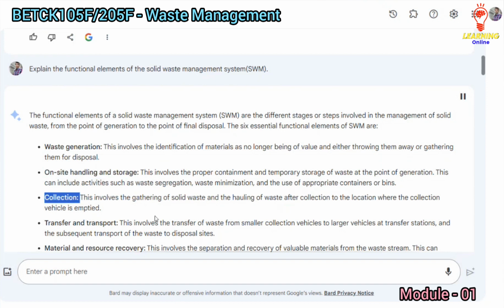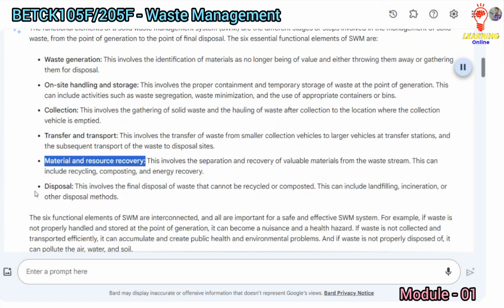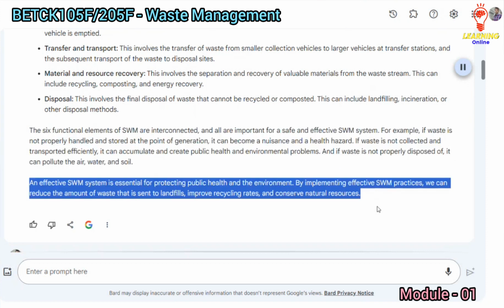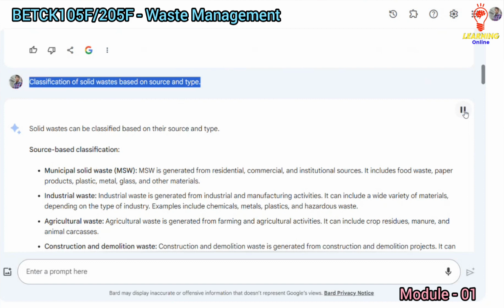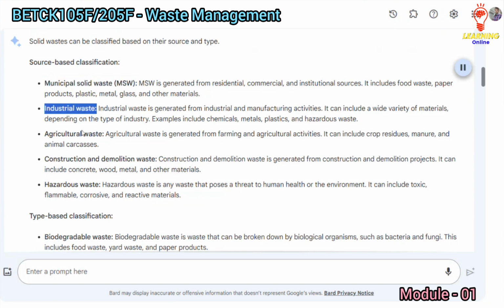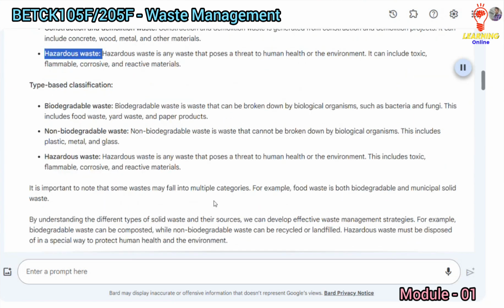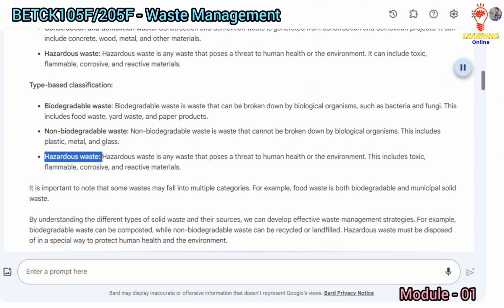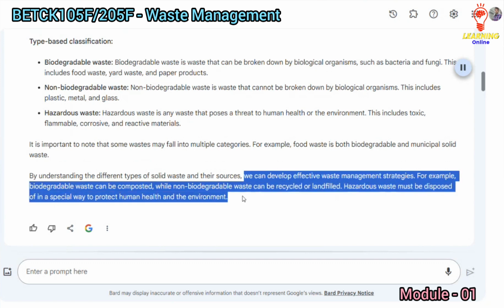02 Functional elements of the solid waste management systemSWM & Classification of Solid Wastes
Title: Demystifying Solid Waste Management Systems & Classification | BETCK205F/BETCK105F Insights

Description:
Journey into the heart of Solid Waste Management Systems (SWMS) and the essential classification of solid wastes in this informative session for BETCK205F/BETCK105F. 🌿🗑️ Uncover the core elements and categorizations that drive effective waste handling.

🔥 Dive into SWMS & Waste Classification: [Link to YouTube Video Goes Here] 🔥

 A visually engaging graphic featuring a composite image of waste management facilities, categorized waste items, and eco-friendly symbols. Overlay text reads "SWMS & Waste Classification: Essentials & Insights" to capture attention.

Embark on this enlightening journey to grasp the fundamental elements of SWMS and the crucial classifications of solid wastes. Whether you're a student or an enthusiast, this video empowers your understanding.